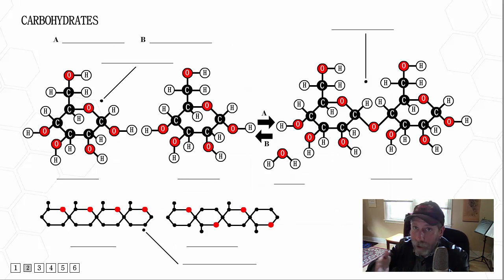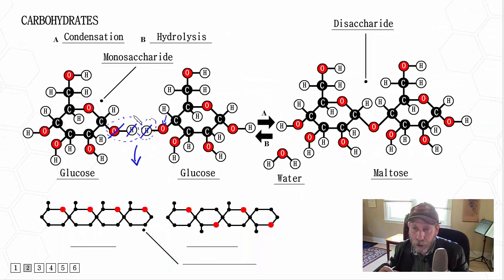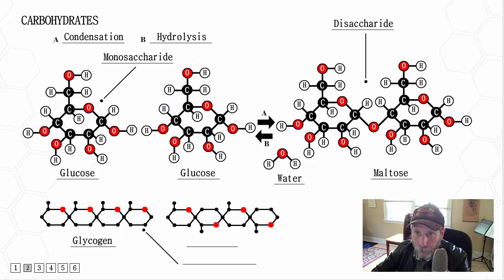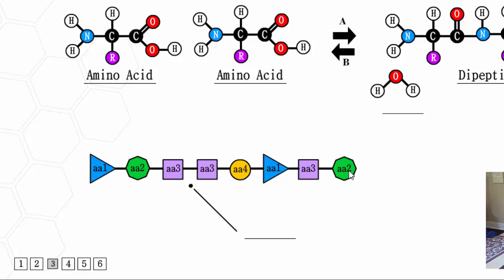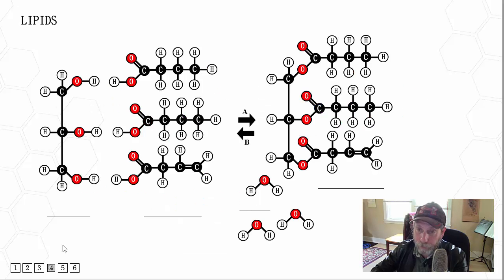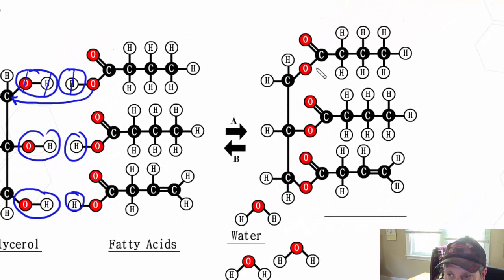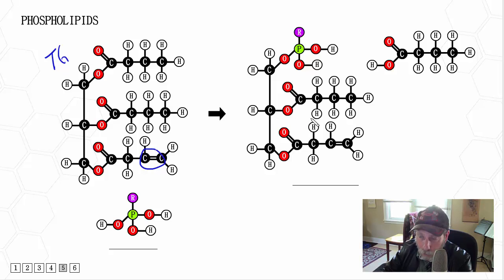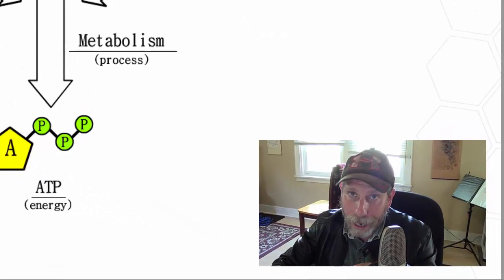GR 12 Biologically Important Molecules (Science Video Tutorial)